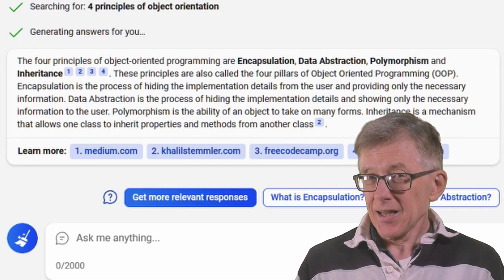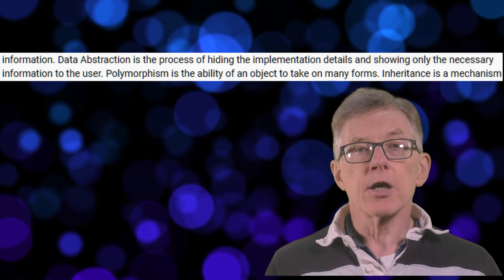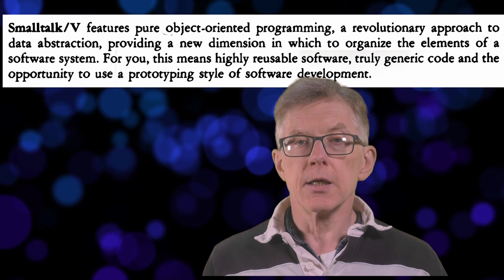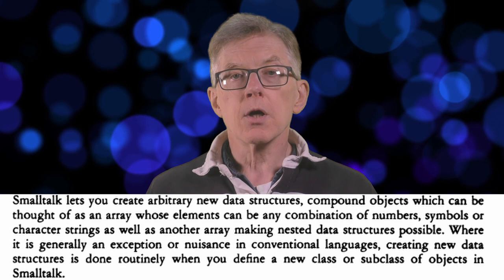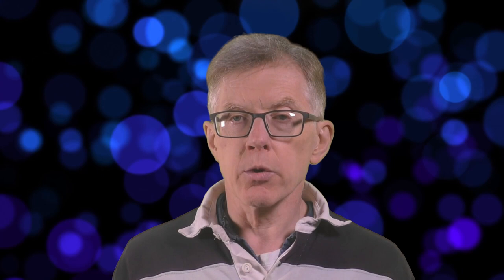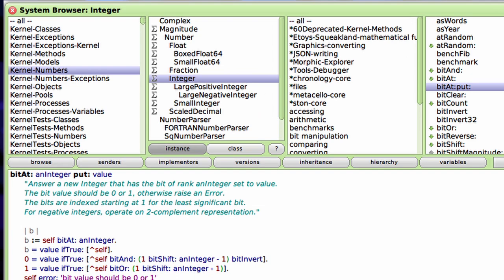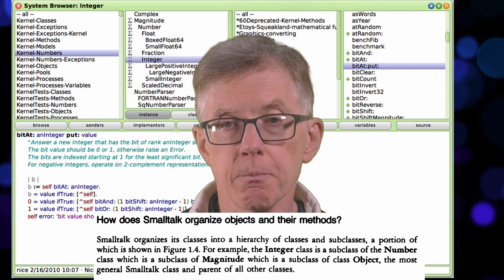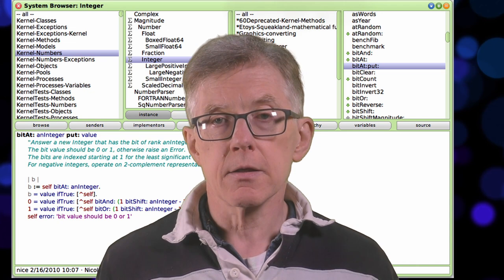The Four Principles of Object Oriented Programming (What They Are and Why They Are Wrong!)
Abstraction, Polymorphism, Inheritance and Encapsulation… Yikes! What the heck does all that mean and why should anyone care?

Programming is full of jargon. Object Oriented Programming takes jargon to a whole new level. But even so, that list of the “four fundamentals of object oriented programming” is missing something important. In this video, I explain what the four principles are. And I then explain why they are making a big deal out of something that is essentially quite simple.

To follow this series in order, bookmark the playlist. New episodes are added to the playlist whenever they are published.

DOWNLOAD SQUEAK
Squeak Smalltalk

DOWNLOAD THE SMALLTALK/V TUTORIAL
I will using the excellent Smalltalk/V Tutorial as the “course text” for this series and I encourage you to download a PDF copy of that too:

WHO IS HUW COLLINGBOURNE?

I’ve been programming since the early 1980s. I’ve written wrote programming columns on Java, C#, Delphi and other languages for “PC Plus Magazine”, “Computer Shopper” and numerous other UK magazines. I wrote the cult adventure game, The Golden Wombat Of Destiny, I have developed programming tools with SapphireSteel Software and I have written programming books published by Dark Neon and No Starch Press. These include books on programming C, C#, Java, Ruby, Delphi and Object Pascal, pointers, recursion and programming adventure games.
All my books can be found on Amazon.